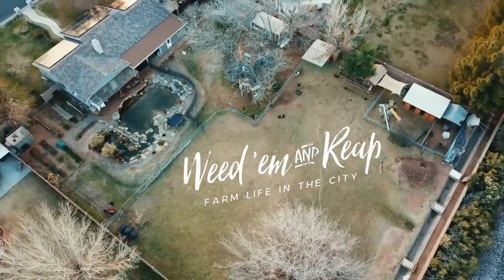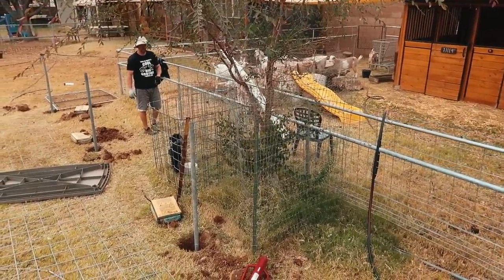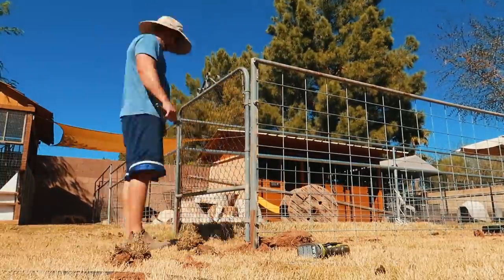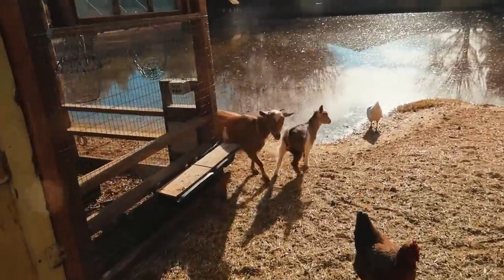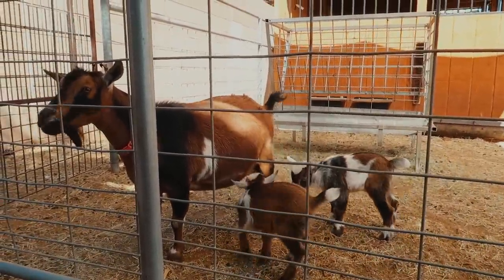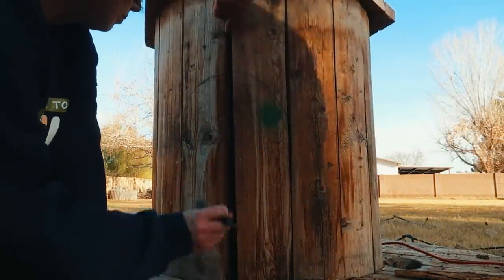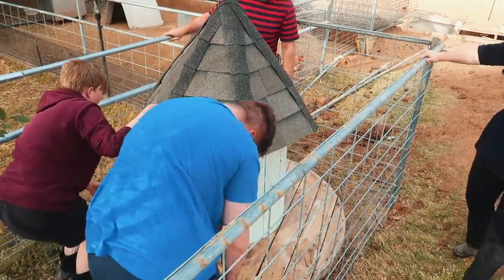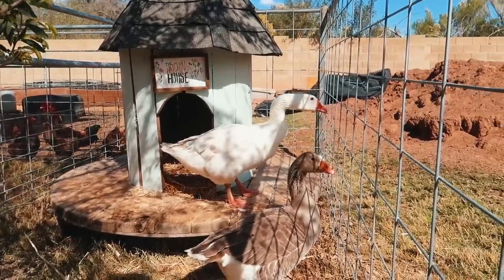We built a GOOSE HOUSE for hatching little goslings!